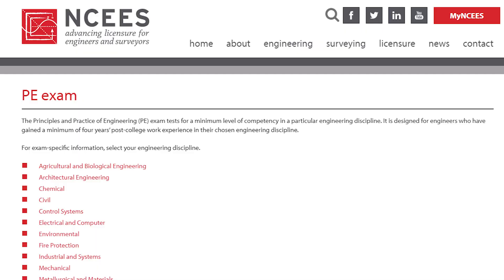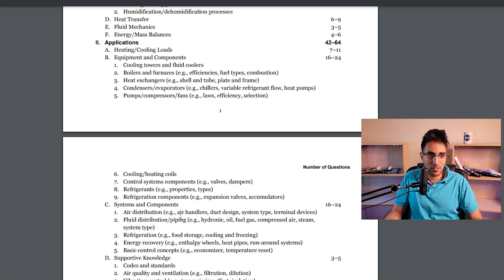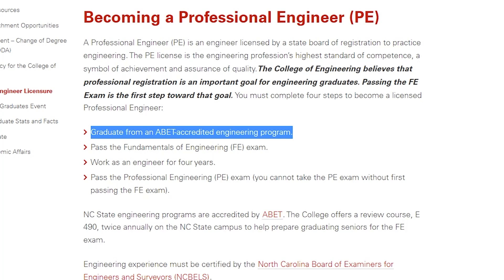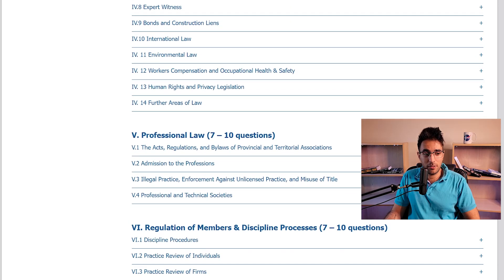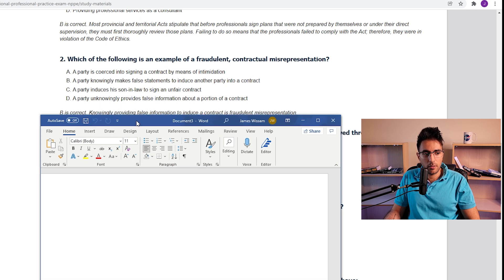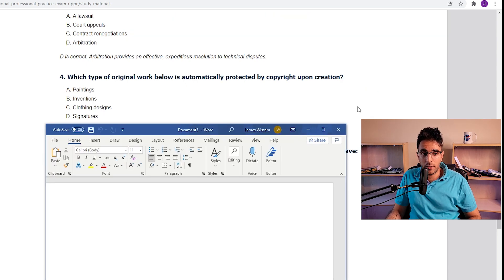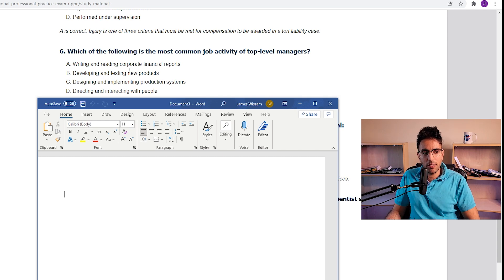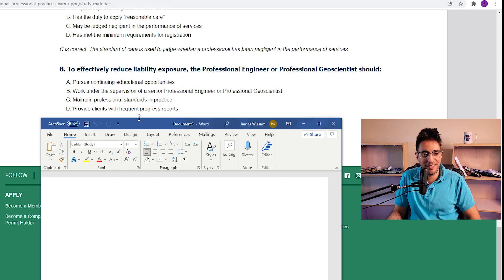How To Study For The Engineering LICENSE EXAM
Mistake I made at the beginning: I'm NOT taking the PE exam, as I live in Canada. I'm taking the NPPE exam which is quite different. Either way I think the reasons for and against getting your professional designation are similar for everyone. We'll see how mine goes!